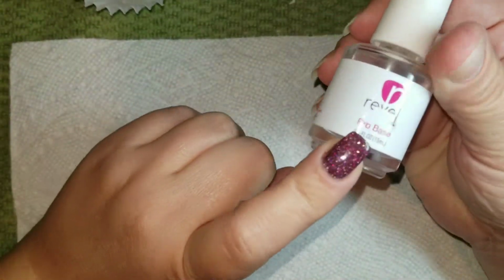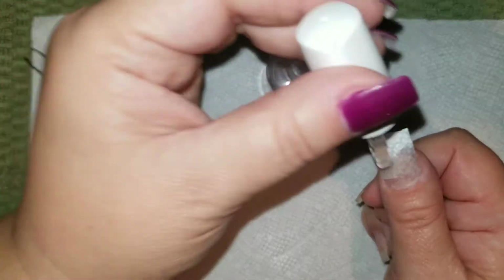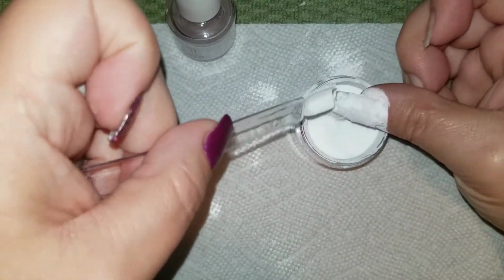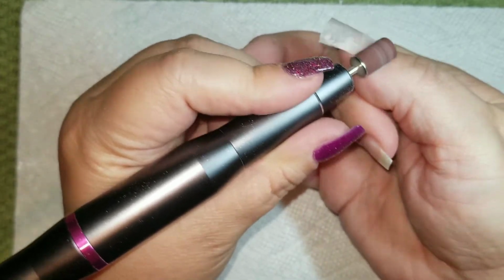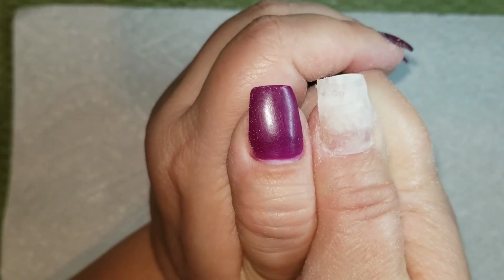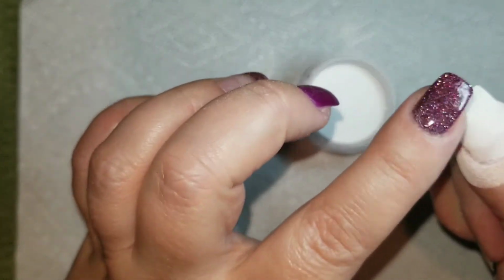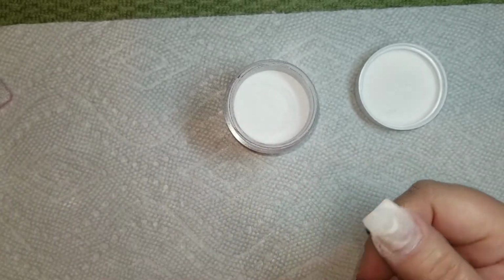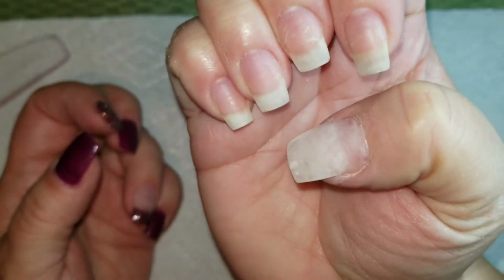Fake tip made with a paper towel and dip powder!!!!!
Welcome back! So my thumb nail decided to jump ship on me and left me with a shortie! I refused to cut down the rest just because of that one so I made a fake tip using things I already have at home, so here is my paper towel fake tip! I have to say it came out pretty good!

If you are interested in having me review or try your products I would be truly honored!

Products Used:
Orange sticks

Nail dust brushes

Electric file

Buffing blocks

Base liquid, activator, and clear dip powder used

title page photos provided by pixabay.com